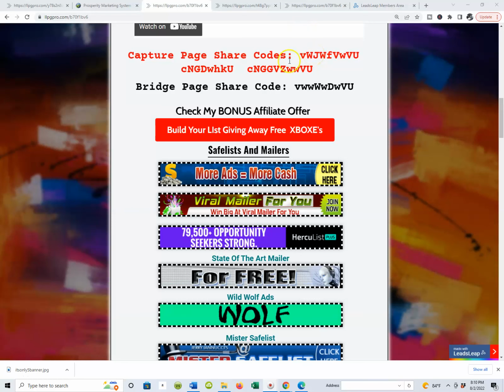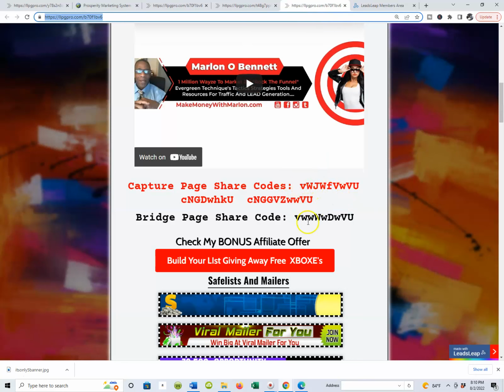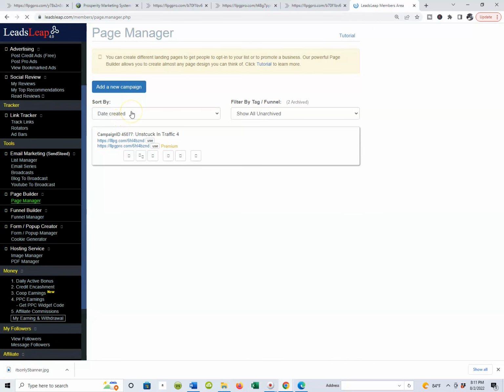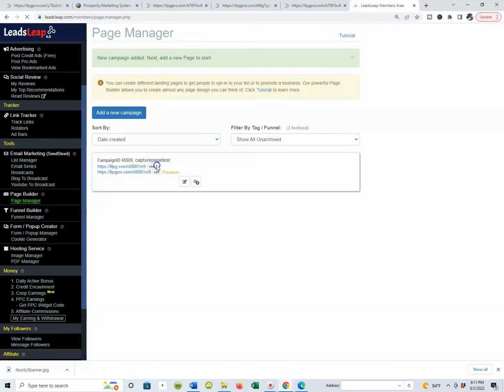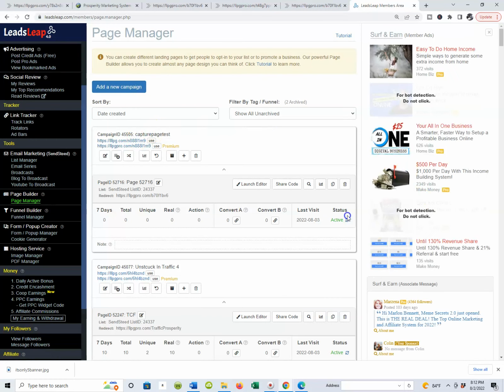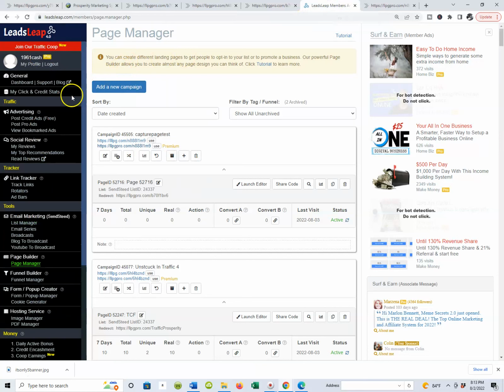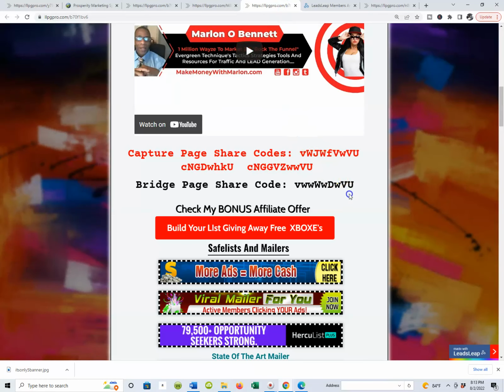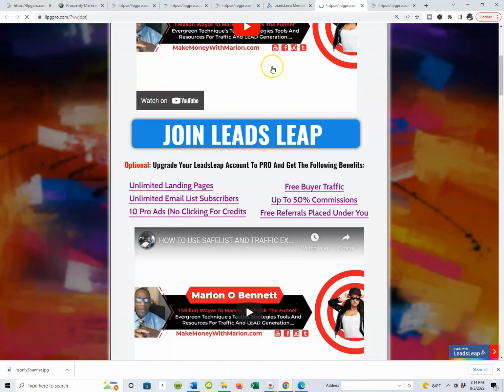Setting Up "Unstuck In Traffic" SafeList Traffic Exchange Directory Video Two Marlon O Bennett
Lets continue setting up "The Unstuck In Traffic" Safelist Traffic Exchange Directory Video Two Marlon O Bennett !!!

When you are constantky advertising you can constatl generate more leads and more traffci for your Business..

You can Use SafeList And Traffic Exchanges to generate more traffic and
More Trafffic Using My "Ubstuck In Traffic Safelist And Traffic Excahnge Directorty !!

How To Use Safelist Advertising,How To Advertise In Safelist,How To Advertise In Traffci Exchanges,Traffic Exchabge Advertising Directory,Generate More Leads For Your Busines,Generate More Traffic For Your Businsss,Generate More Traffci And Leads For Your Business